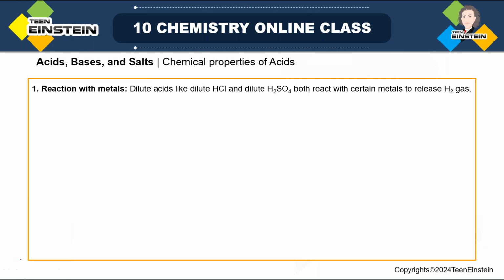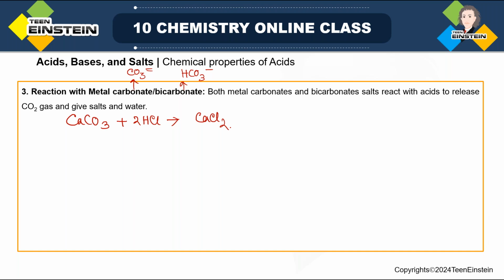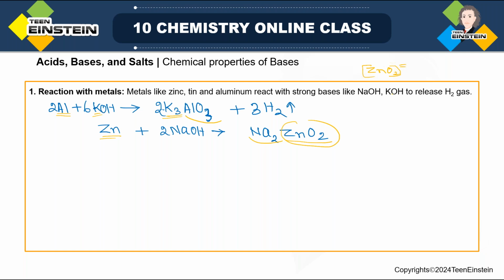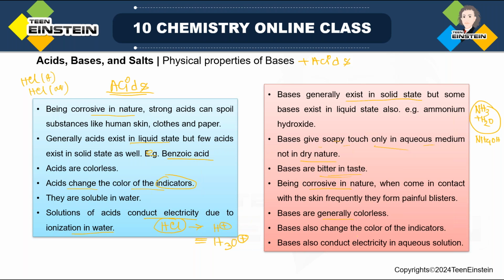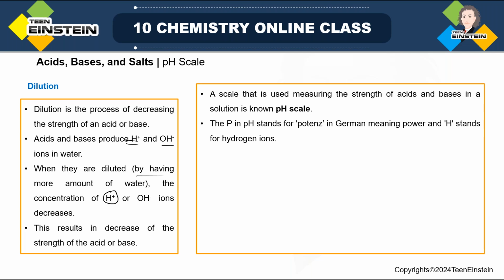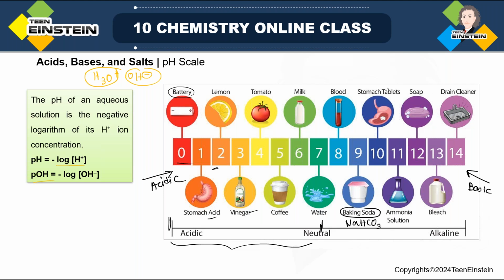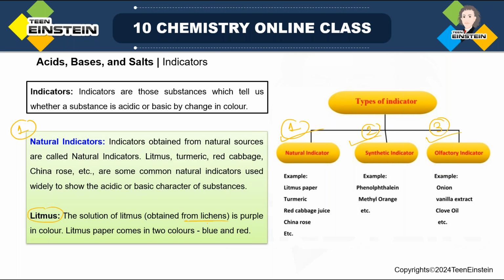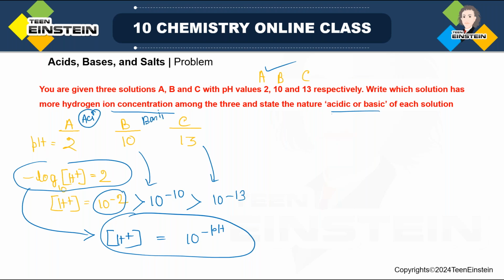TeenEinstein | Class 10 | CBSE | Chemistry | Acids, Bases and Salts | Role of pH in Everyday life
cbse chemistry class 10 Acids, Bases and Salts
class 10 chemistry Acids, Bases and Salts
cbse chemistry
cbse chemistry
Acids and Bases, Theories of Acids and Bases, Classification of Acids
Classification of Acids, Classification of Bases, Problem, General preparation methods of Acids, General preparation methods of Acids
Chemical Properties of Acids, Chemical Properties of Bases, Physical properties of Acids, Physical properties of Bases, Uses of Acids and Bases, pH Scale, Role of pH in Everyday life, Indicators